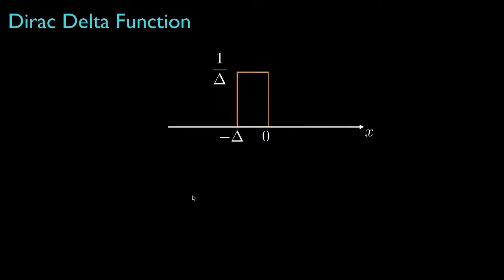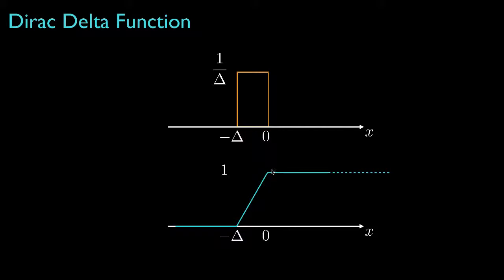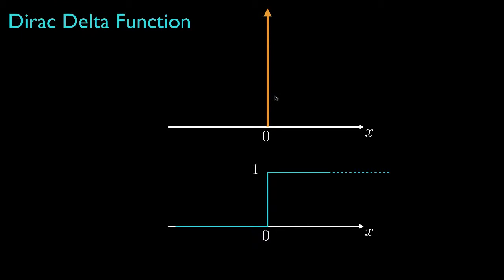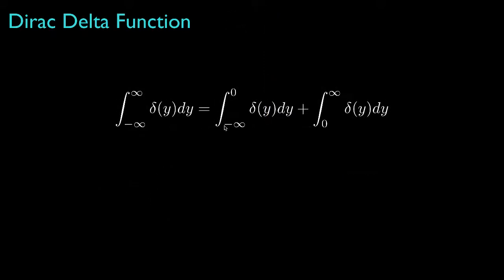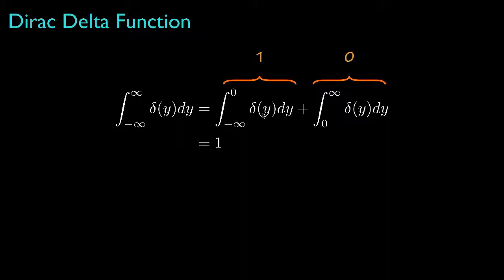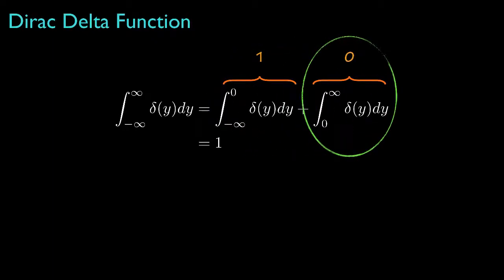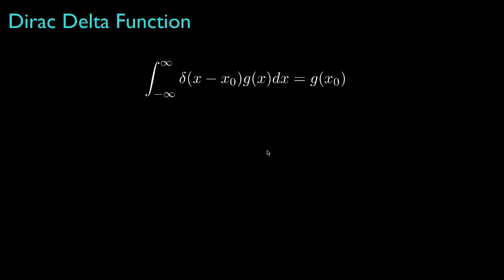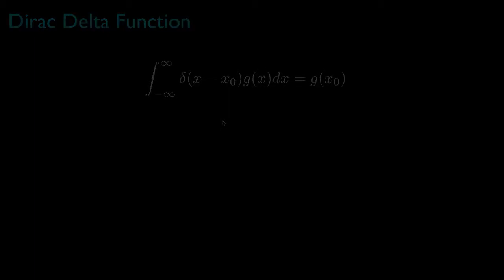Dirac Delta Function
In that regard, the most important definition of what the dirac delta function “does” is something called the sifting property, which shows how we use the dirac delta to sift values from some function g(x). In a subsequent lesson, we’ll expand on these definitions to show how to use the Dirac Delta Function as a generalized probability density function.